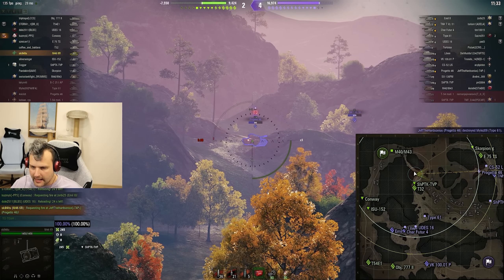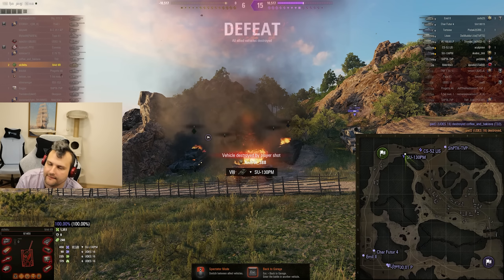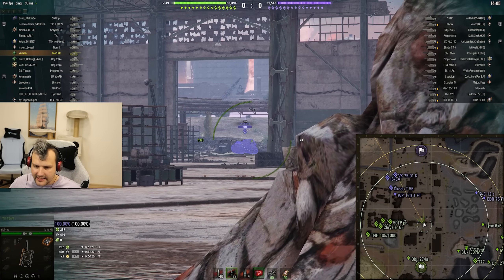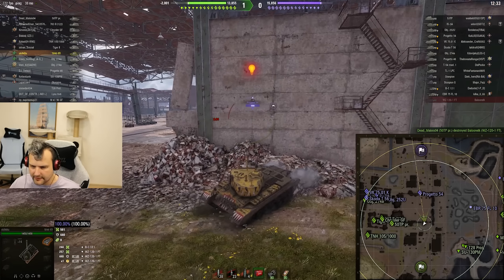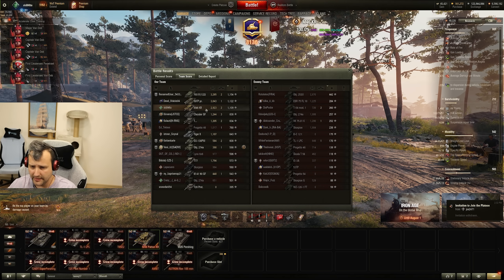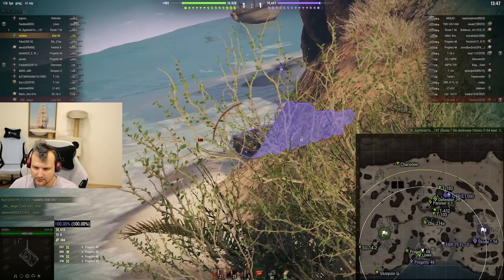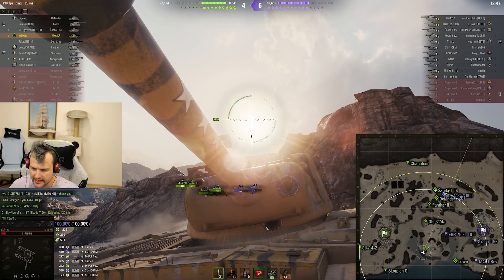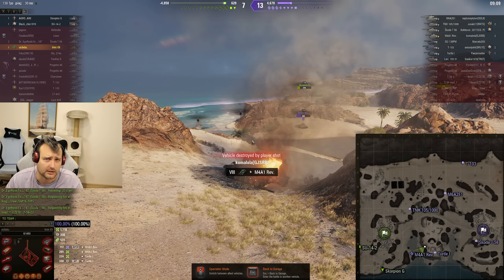Patton M46 KR - Haven't played with this in ages! | World of Tanks